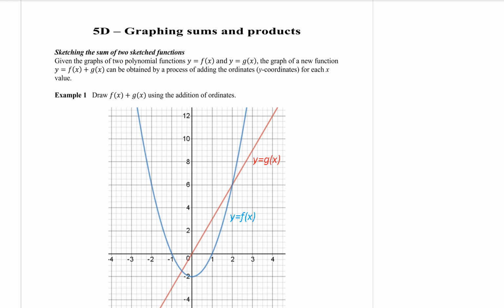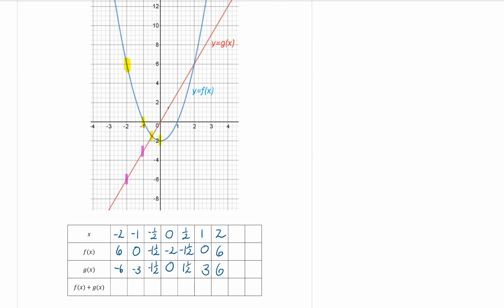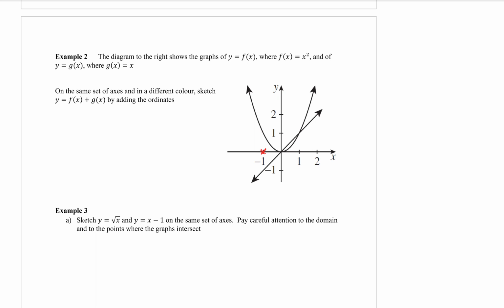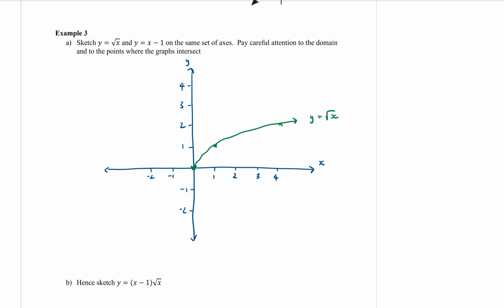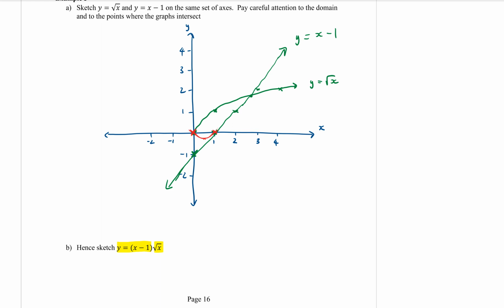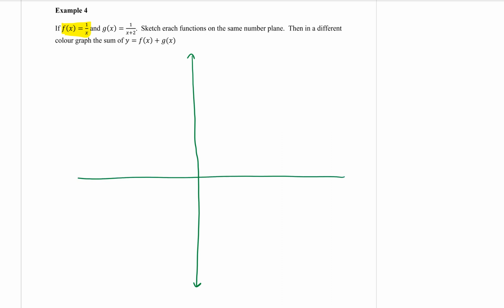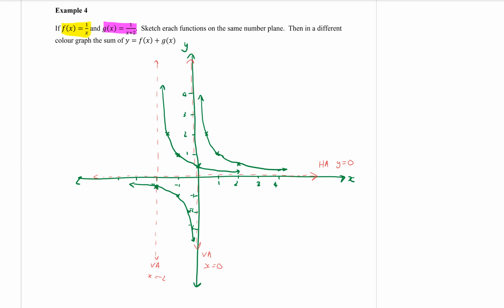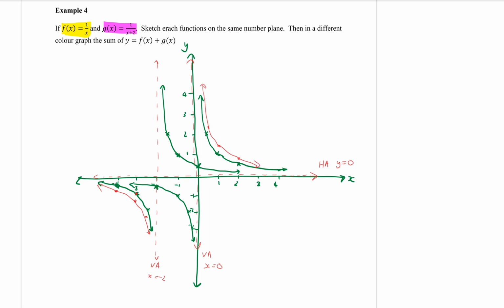Year 11 Ext Further Graphs 4 - Sum and Products